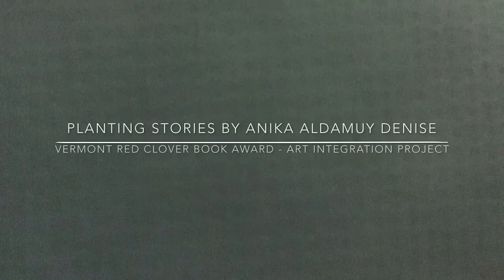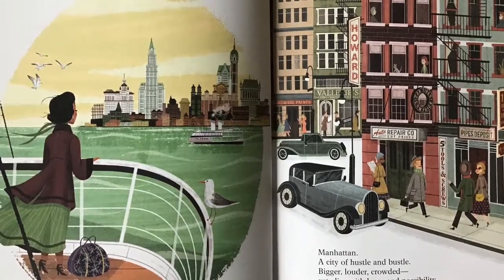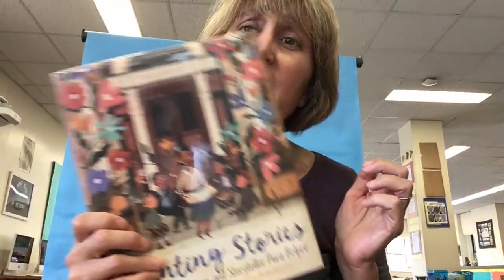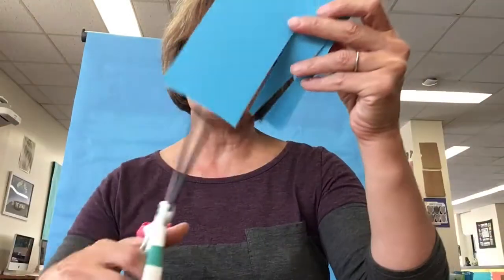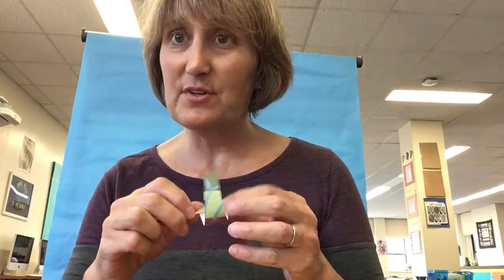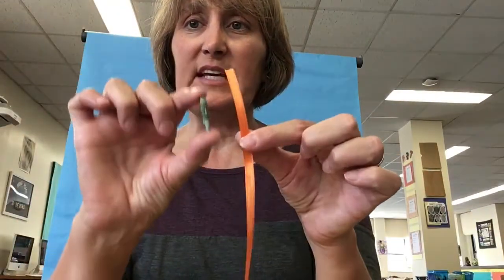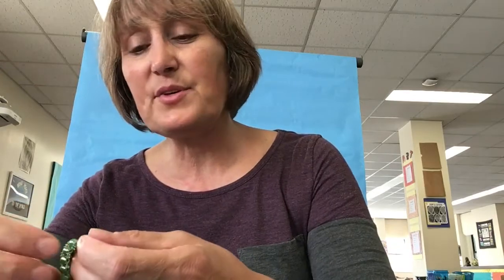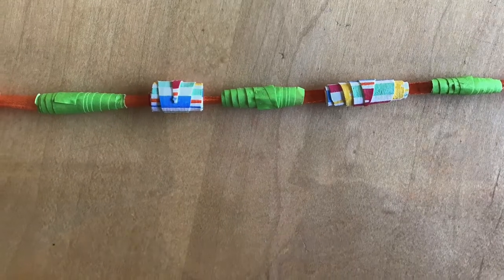Planting Stories by Anika Aldamuy Denise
Red Clover BookAward